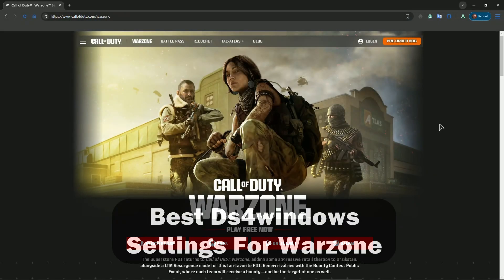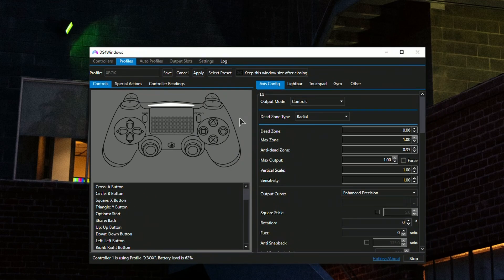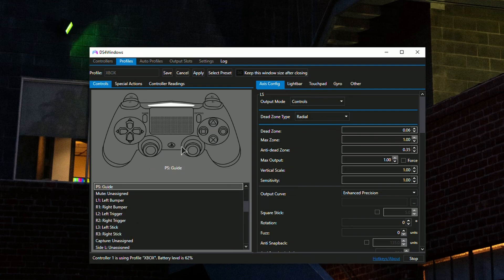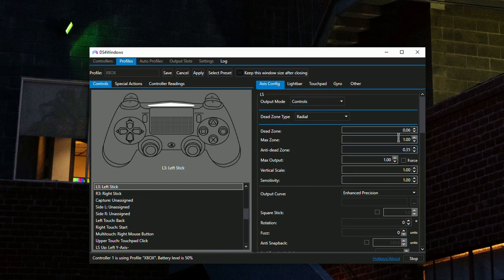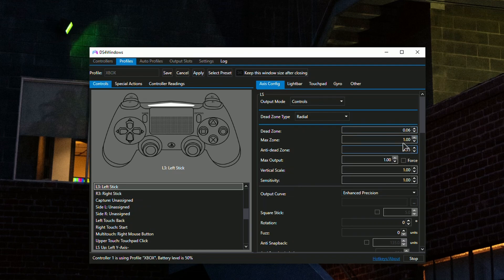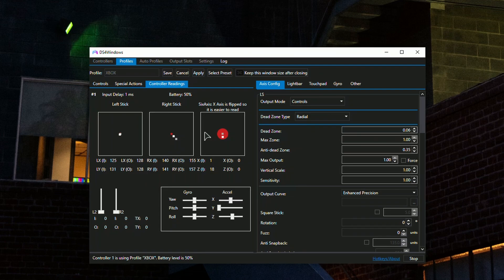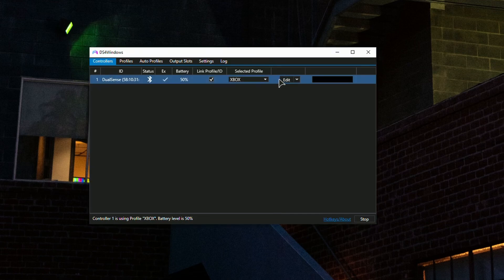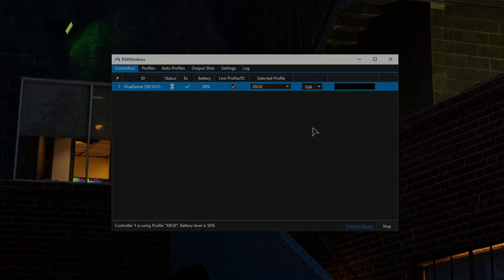Best DS4windows Settings For Warzone (2026)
In this video I show you the best ds4windows settings for cod warzone.